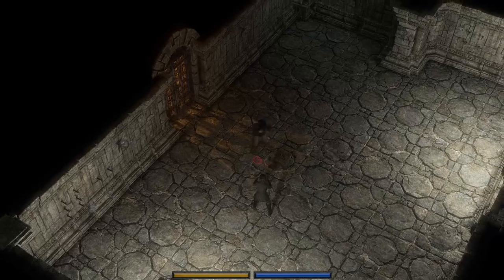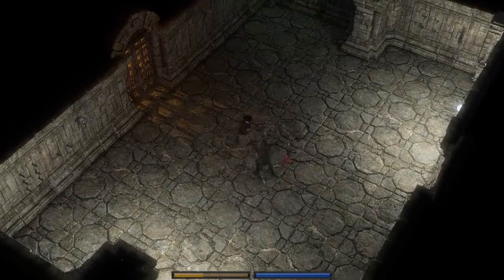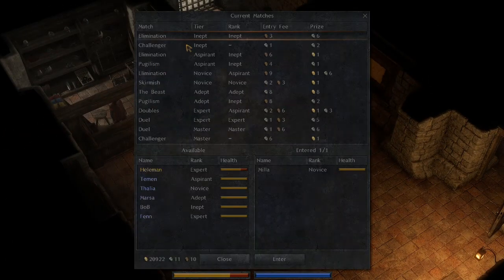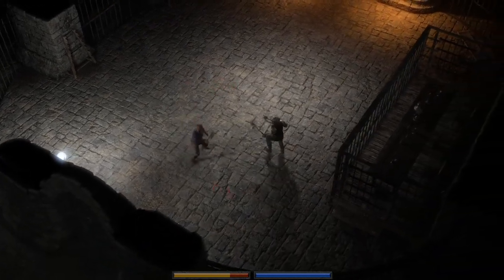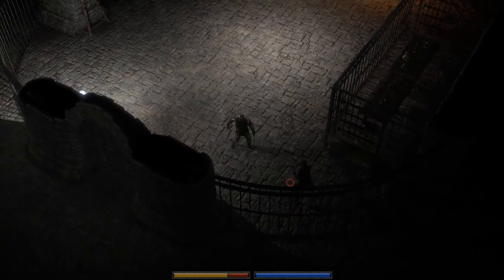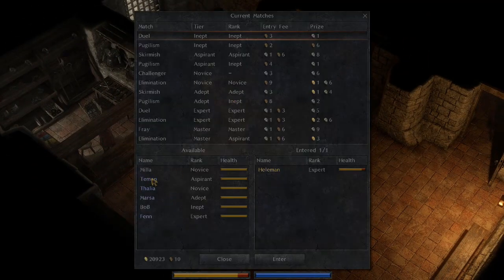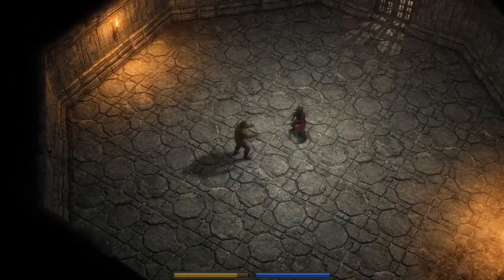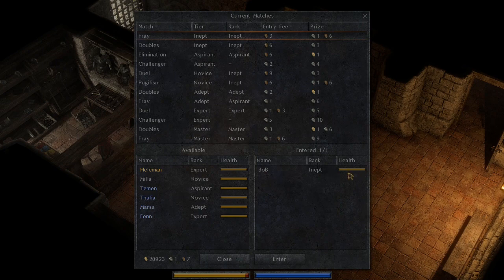exanima episode 1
my first gaming video hope you all enjoy.
im playing Exanima